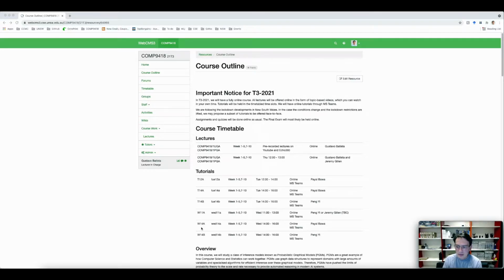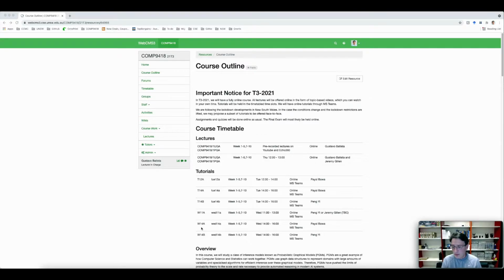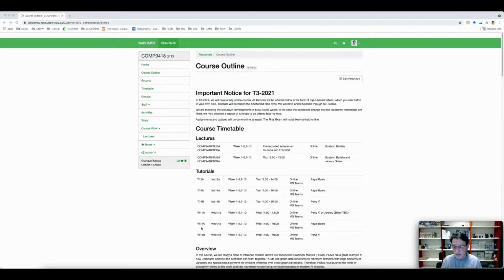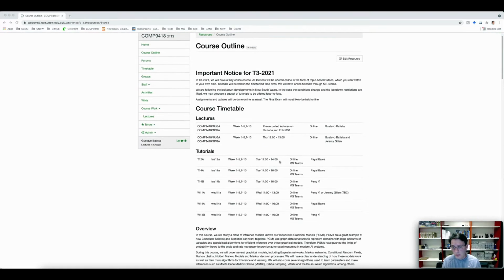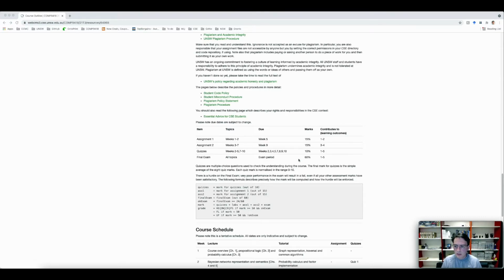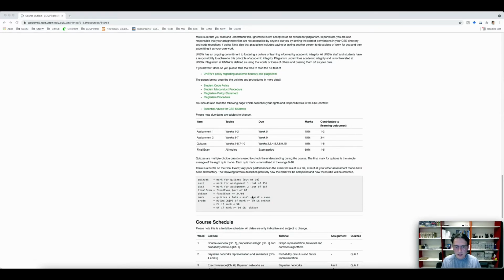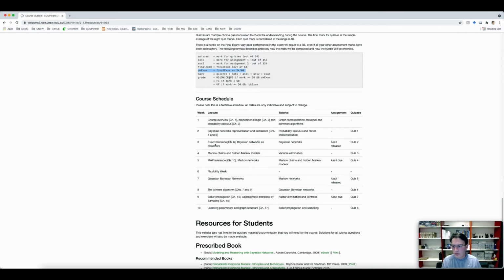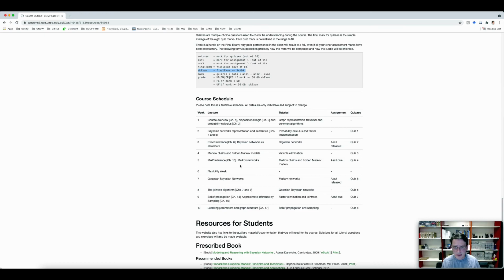COMP9418 - 21T3 Week 0 - Welcome